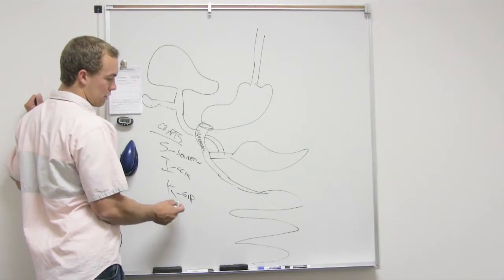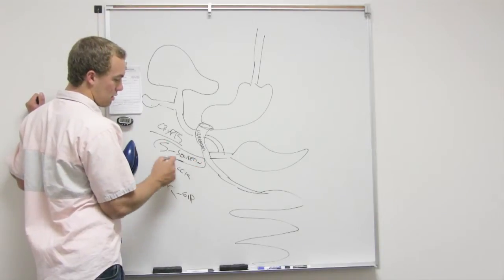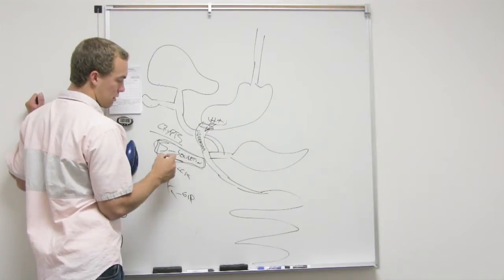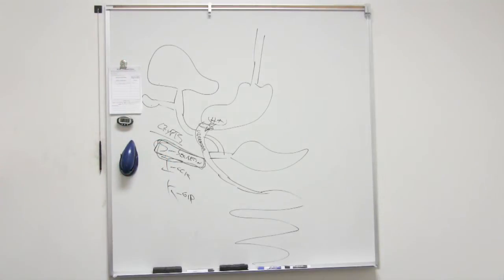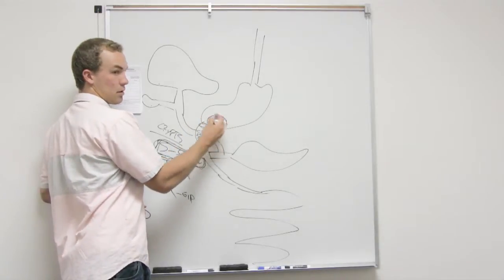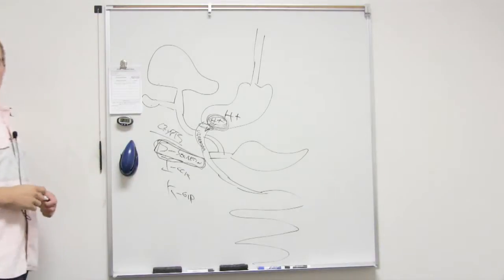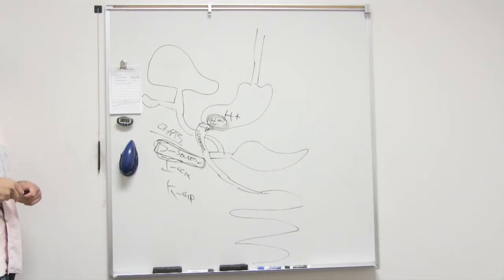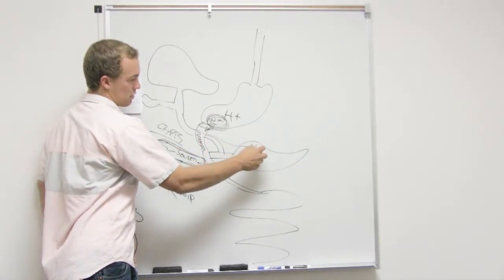Digestion of Fats Part 1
This Human Anatomy and Physiology video teaches Enzymes from the pancreas. S-Cells, I-Cells, K-Cells (their functions and what they secrete).